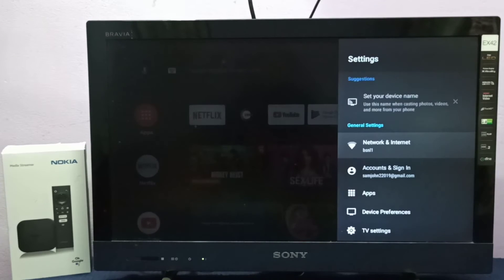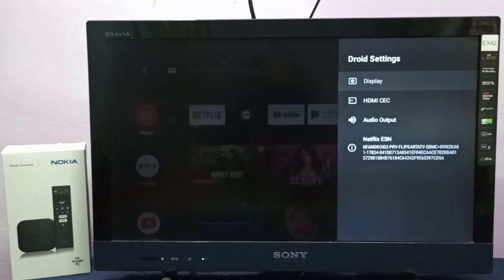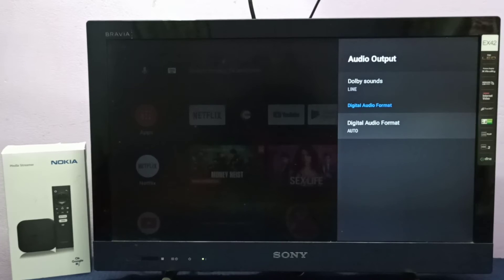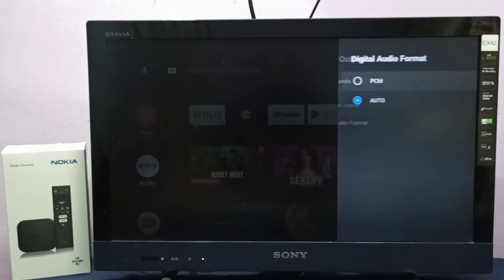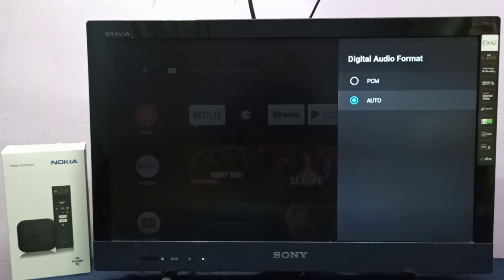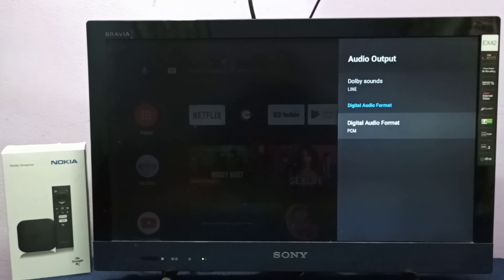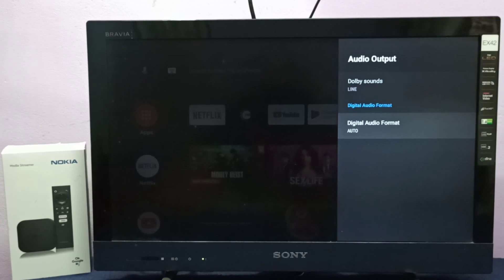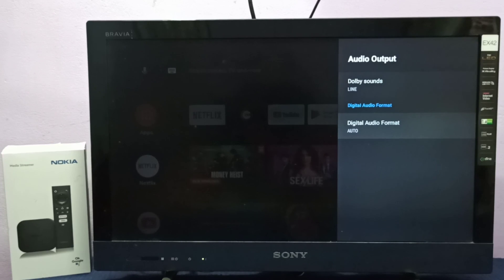How to Change Digital Audio Output in Nokia Media Streamer | Nokia TV Stick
Chromecast,
Dolby Audio